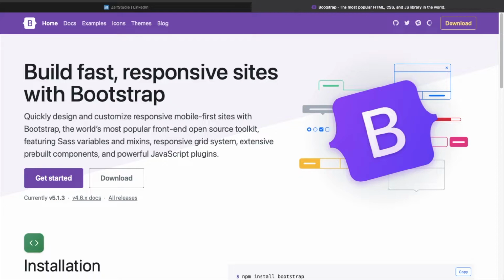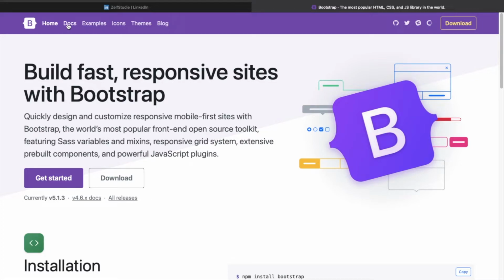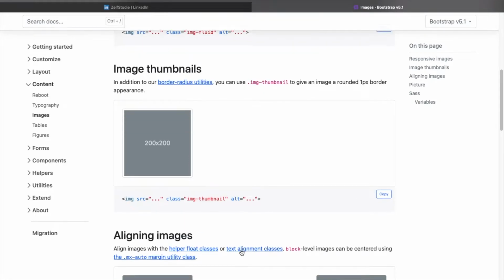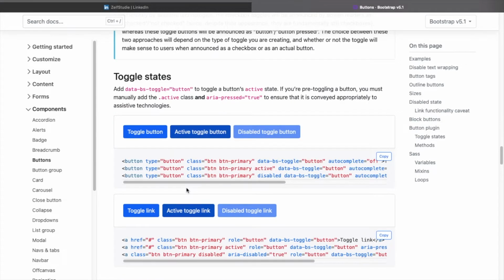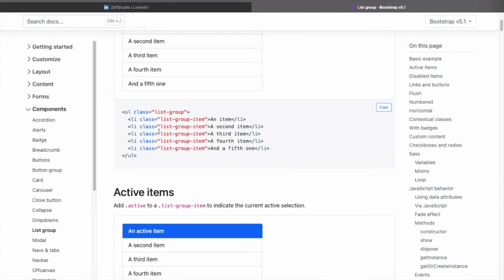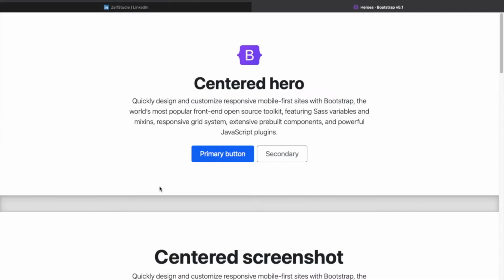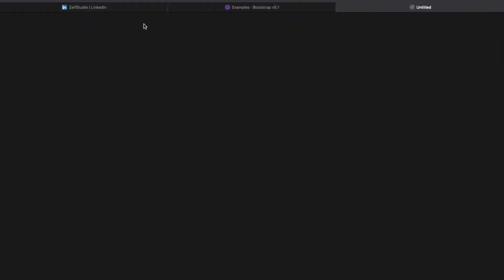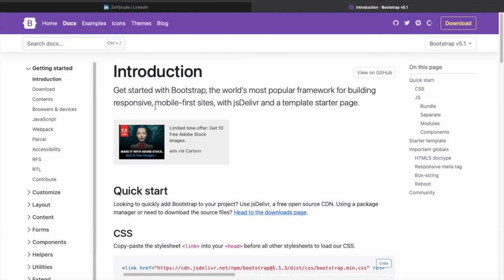24 - Introduction to bootstrap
In this video, we are going to see the introduction and quick checks before starting our bootstrap lectures. In this video I am going to take you to a link which is very important. So please book mark the link.

 By learning HTML, you can create your own websites. By learning CSS, you can make styles to your content in webpage and by learning bootstrap you can further push your limits in styling your webpage. If you want to publish your website make sure to watch the cloud playlist in my channel.